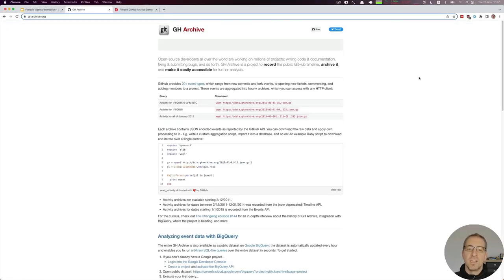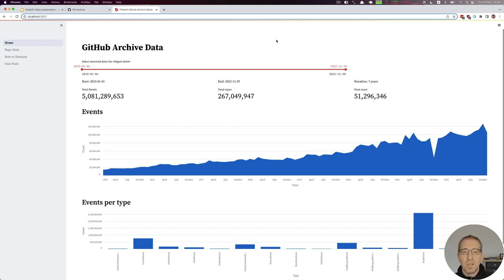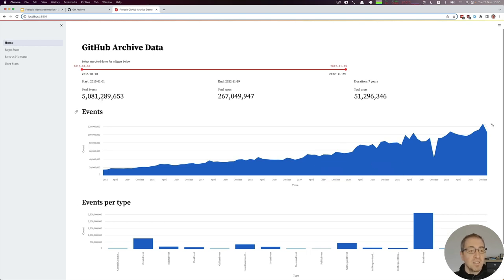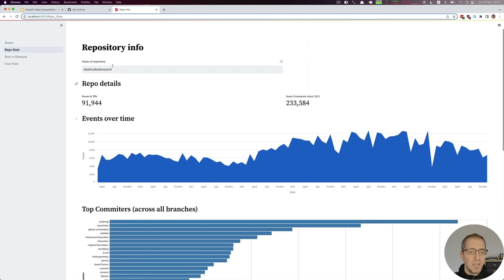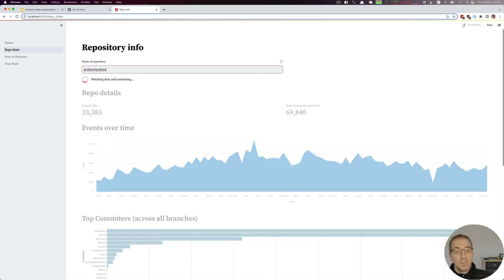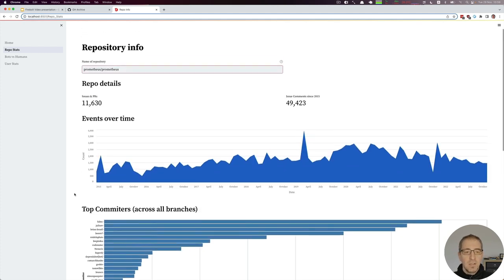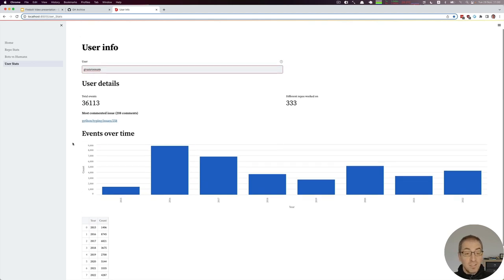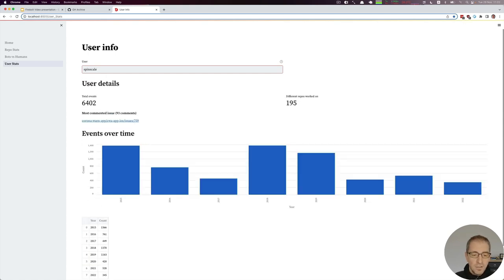Analyzing GitHub Archive Data - 1.Introduction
Follow along as we introduce the GitHub Archive data set. We'll start with a quick introduction into the dataset by using a StreamLit app. The second part takes a closer look at the StreamLit and the queries that are executed. Also we will talk about what makes Firebolt fast, that 5 billion events can be queried with sub second latencies. If you are interested in the way the GitHub archive data has been indexed into Firebolt, then the third part is for you!

You can take a look at the sample Streamlit app on this GitHub repository:

If you have further questions about this, don't hesitate to check out the Firebolt Help Center and share your question: